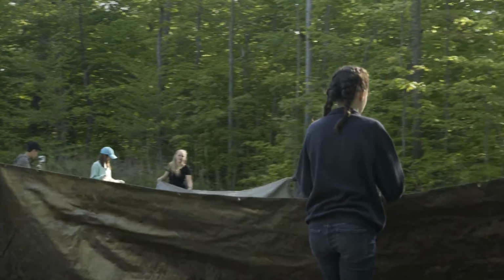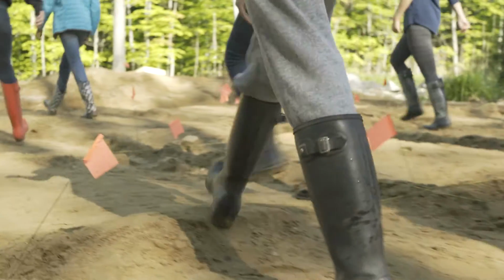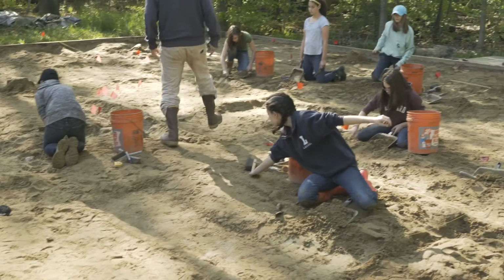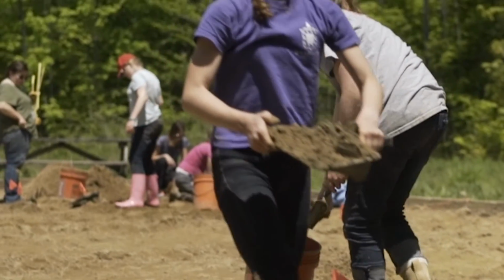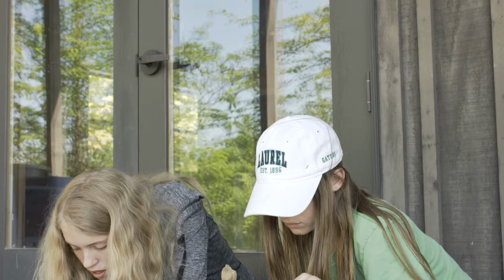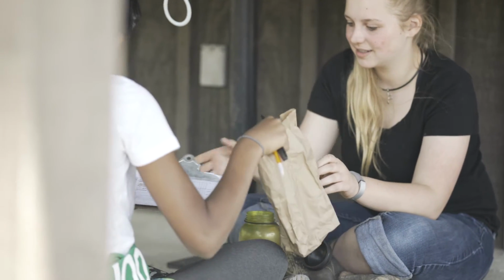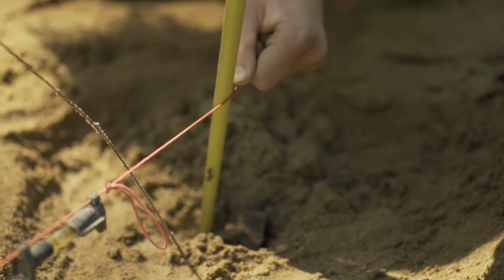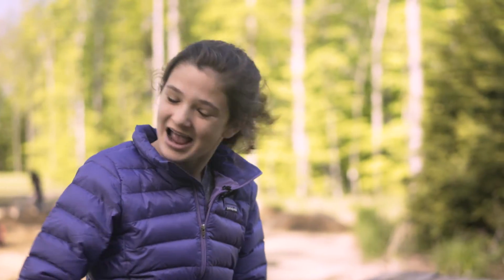The Seventh Grade Archaeological Dig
At Laurel, our experiential, interdisciplinary learning asks girls to be active rather than passive--students learn by doing. Last spring, we set out to capture the story of the Seventh Grade Archaeological Dig that takes place annually at our Butler Campus. Affectionately known as "The Dig," this immersion experience gets to the heart of Laurel's curriculum.